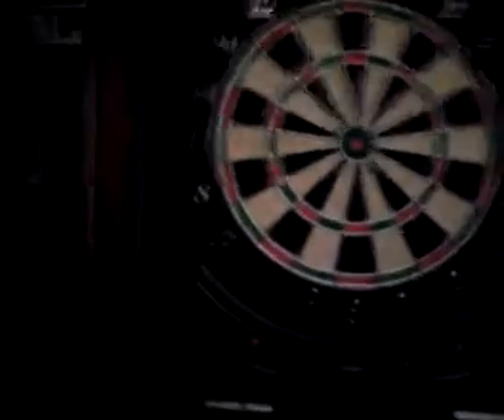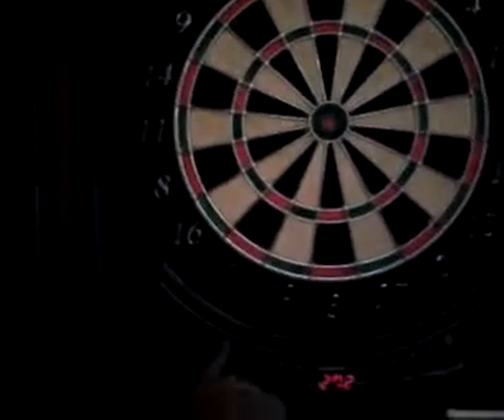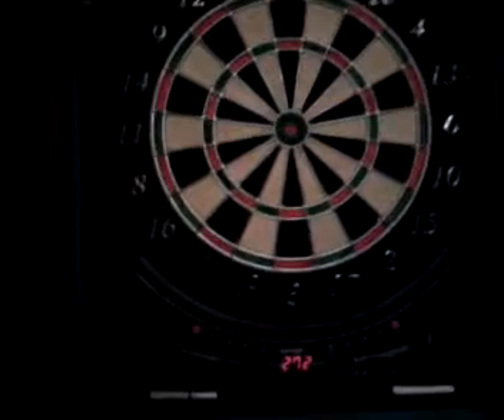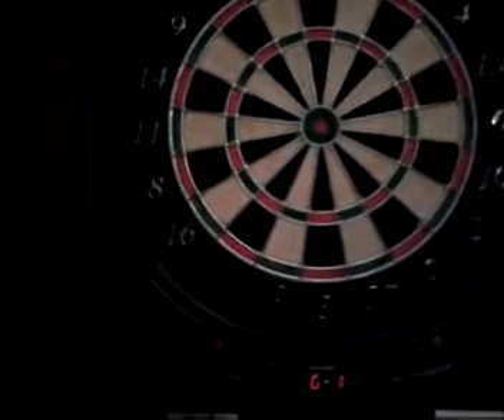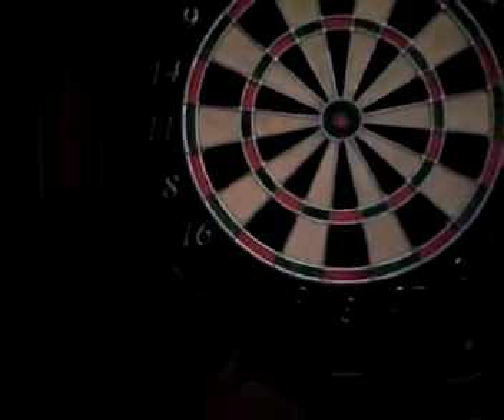Bar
A preview of our bar. It took us two years, and I'm happy with the result